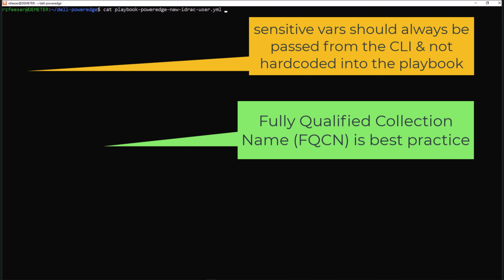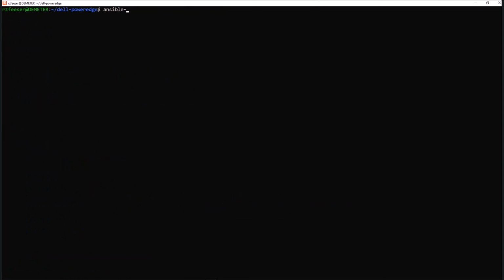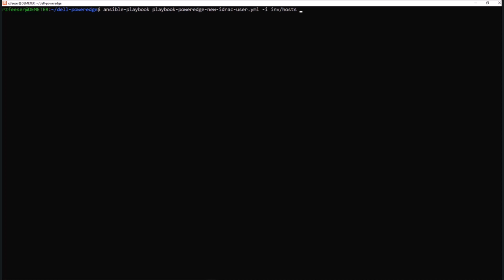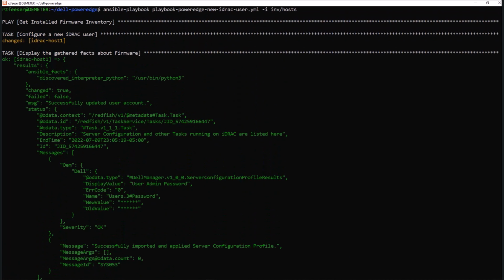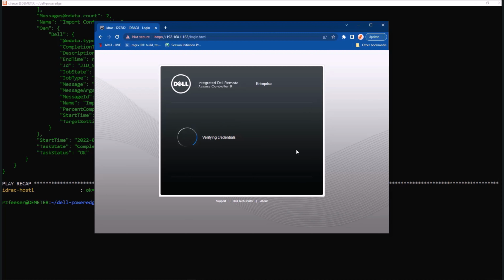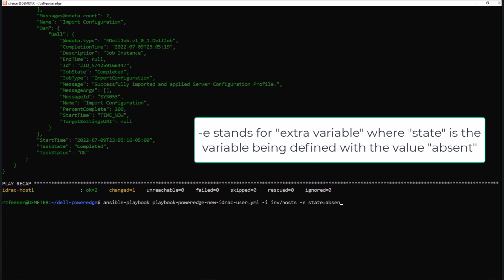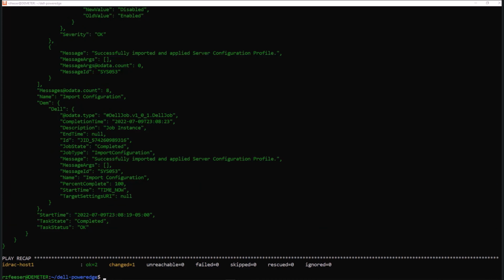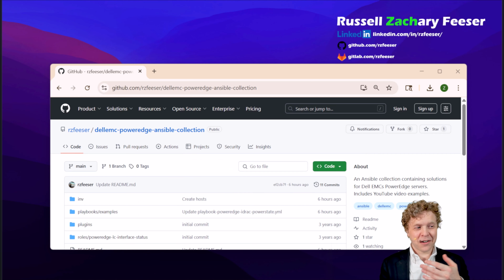Ansible for Dell EMC PowerEdge - Create a New User with a Playbook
Hey gang! The code in this video is available
In this video, we'll walk you through:
- A minimalistic Ansible Inventory for the Dell EMC PowerEdge
- An Ansible playbook that creates and removes a user from the PowerEdge
- Show results from the Dell EMC PowerEdge

TIMESTAMPS
0:00 Inventory
0:24 Ansible Playbook
0:44 Download the Examples
1:00 Ansible Playbook results
1:24 Run the Playbook
1:44 Review the Results
2:28 Check IDRAC GUI Results
3:03 Run the Playbook with Extra Variables
3:52 Outro

Our channel is about teaching everyone coding, networking, telecom, automation, and more! This includes languages like Python, Terraform, Ansible, coding tools, Wireshark, 5G, SIP, and more!